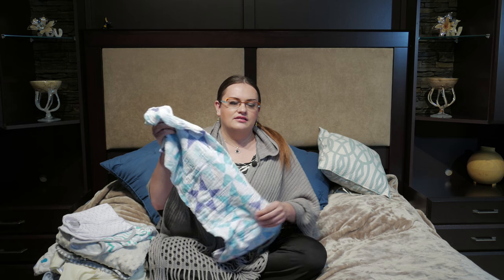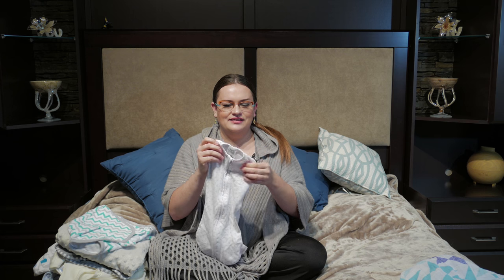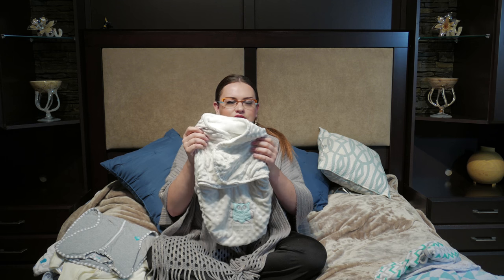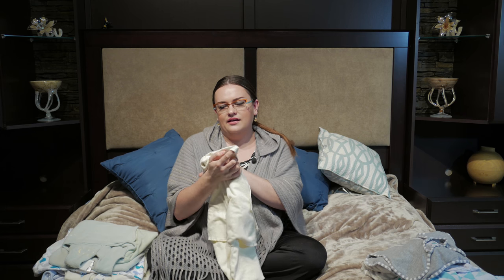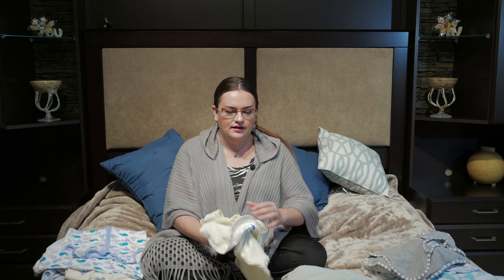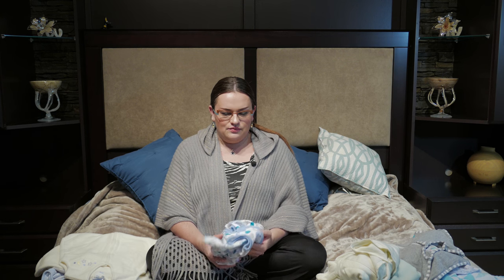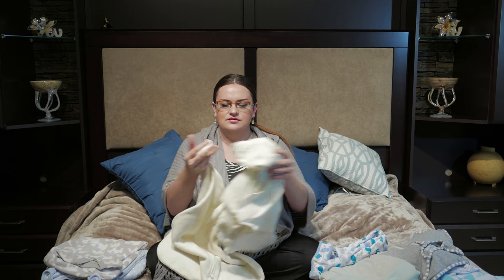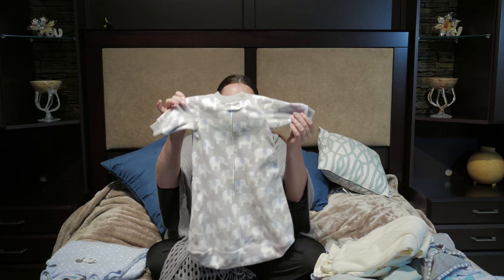Baby swaddles and sleeping bags styles review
This video shows different styles of swaddle and baby sleeping bags/sacs.